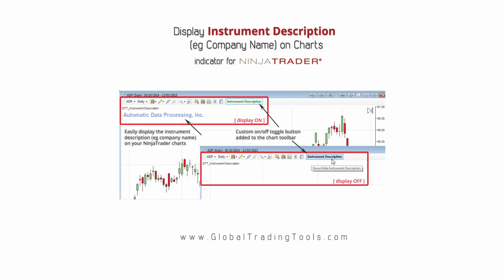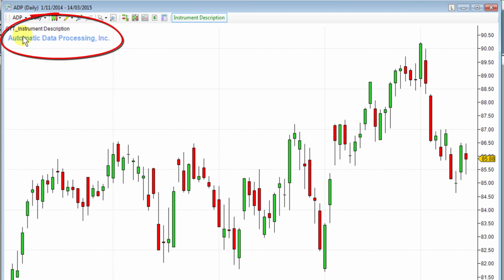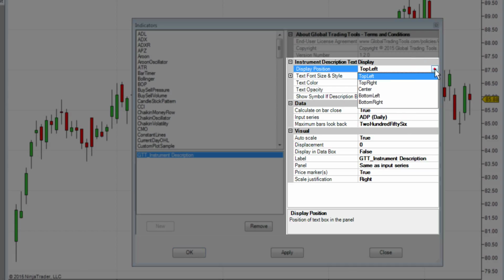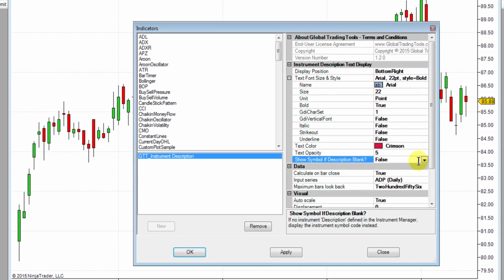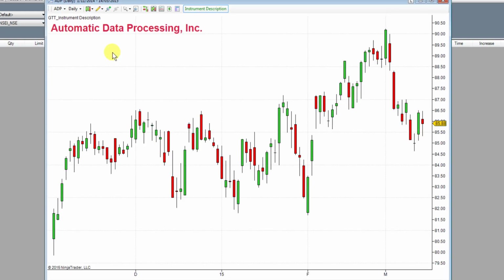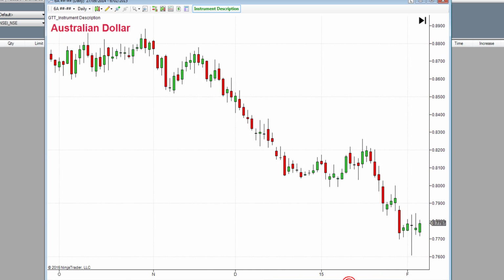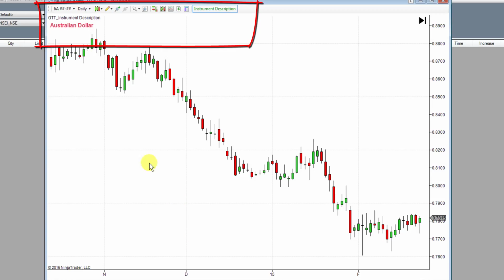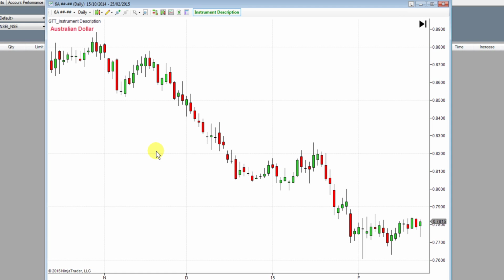Show Instrument Description on NinjaTrader Charts (company name direct on the chart)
Ever wondered how to easily display the instrument or company name (‘Description’ field) on your NinjaTrader 8 chart?   NOW you can with our Instrument Description on NinjaTrader Charts indicator :)

FEATURES:
1) Choose which area of the chart to display the instrument/company name
2) Custom on/off toggle button added to the chart toolbar
3) Customize all aspects of the instrument name font styling
4) Control what happens if there is no name/description currently entered for a particular instrument in the instrument manager
5) Will update the instrument name if/when you change your chart symbol

BONUS: Includes license for TWO computers you own (eg your desktop PC and a laptop) for NinjaTrader 7 and 8.

IMPORTANT:
Hypothetical or simulated performance results have certain inherent limitations unlike actual performance records: simulated results do not represent actual trading and is not a guarantee of future performance or success. Trading can result in the loss of your entire capital and losses can exceed your deposits.